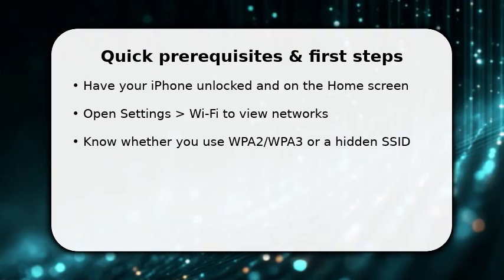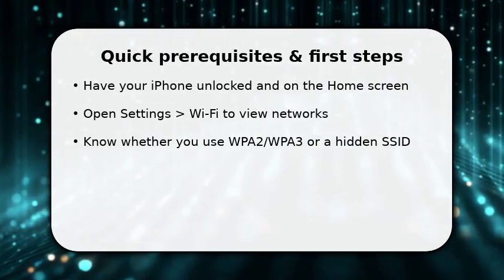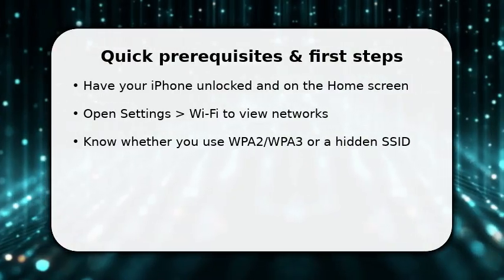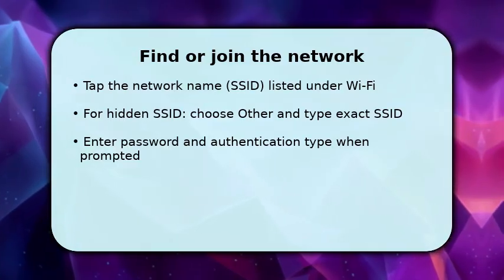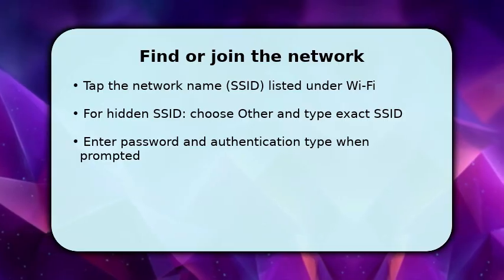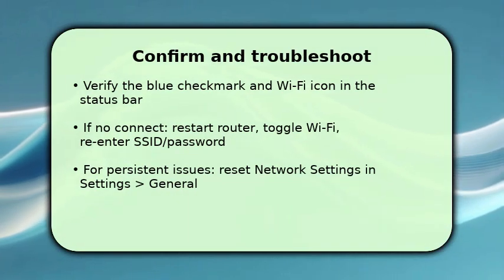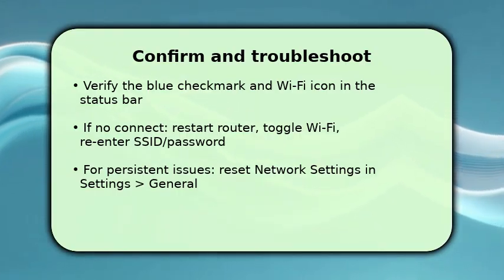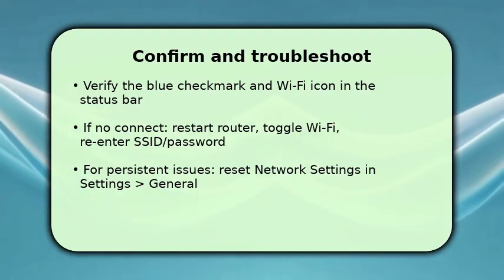How to Find Your Network Name on Iphone (updated)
Discover how to locate your iPhone' extranet name easily. This guide provides step-by-step instructions tailored for iOS users, ensuring you can find and change it with ease.